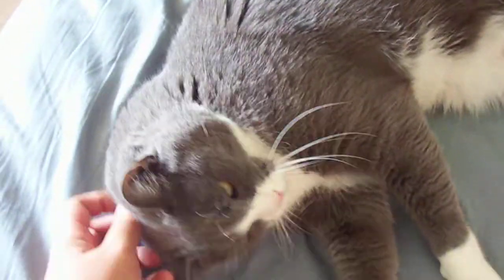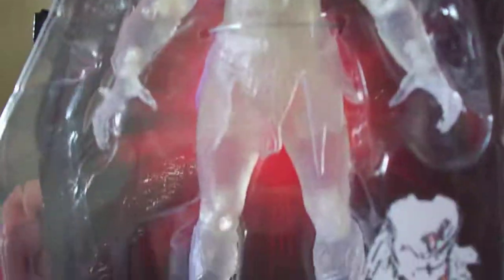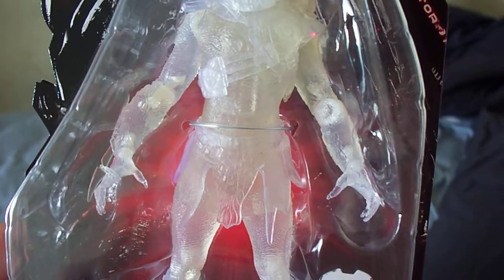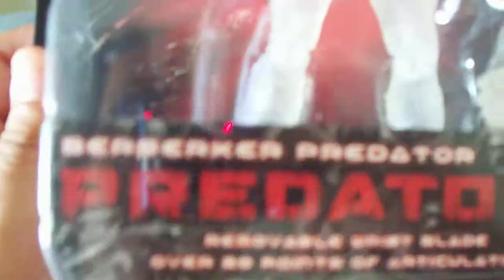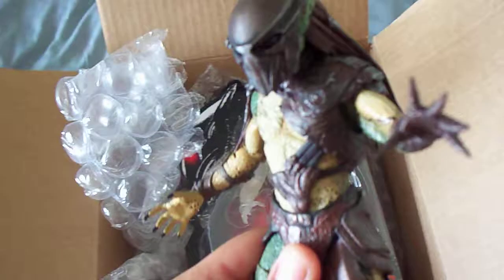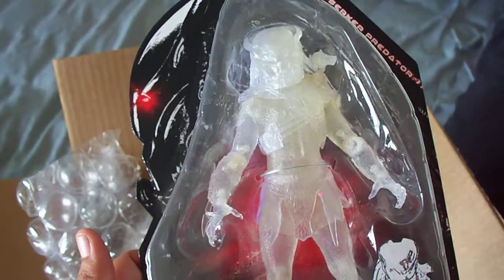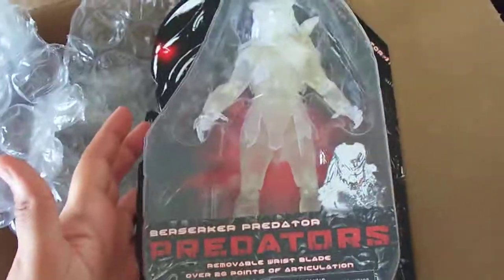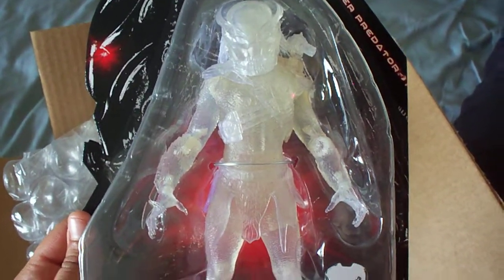Neca Predators SDCC 2010 Berserker Predator (Cloaked)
quick video of the Sandiego Comic Con Predators Berserker Predator figure Cloaked